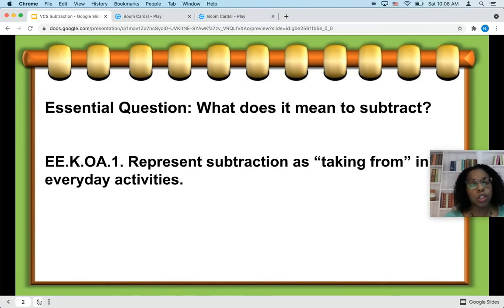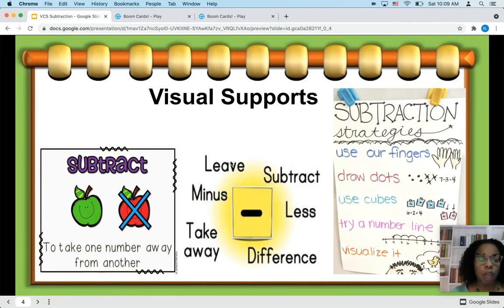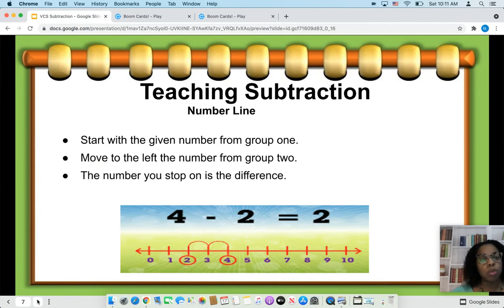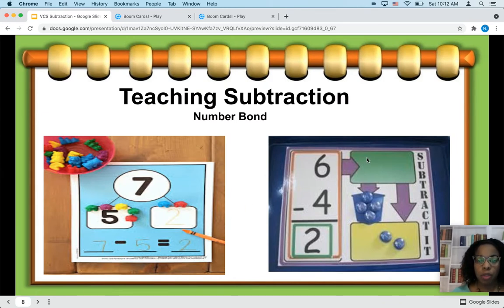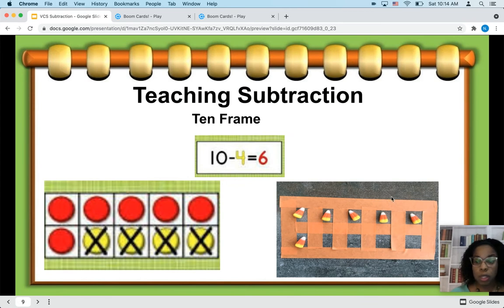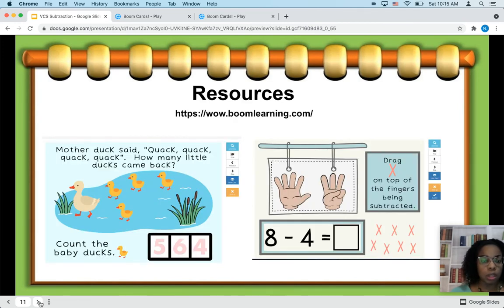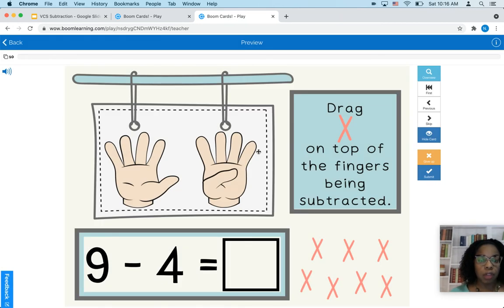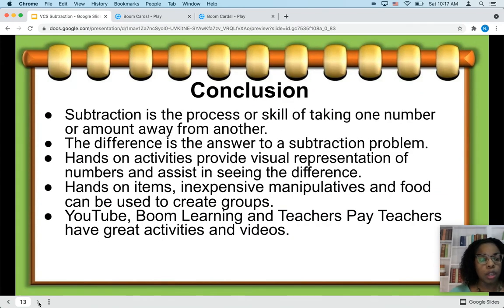Special Education Alternate_Math_K_2_Subtraction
Student will learn to subtract.